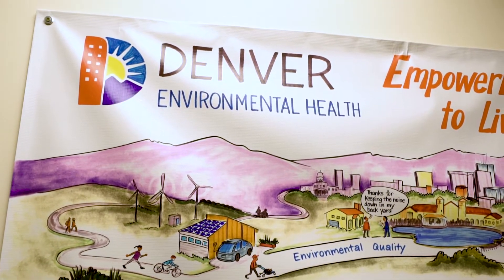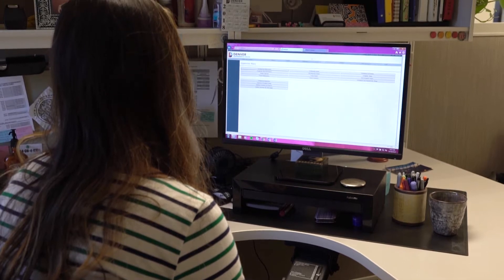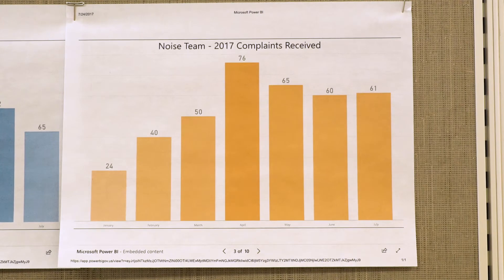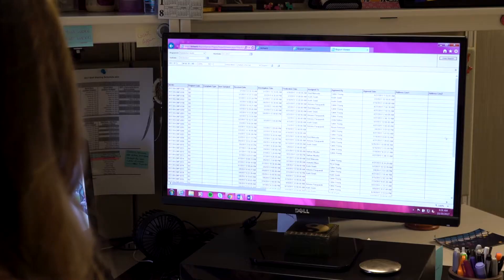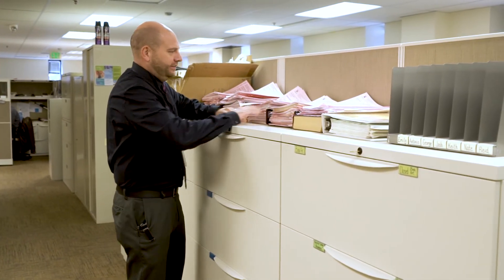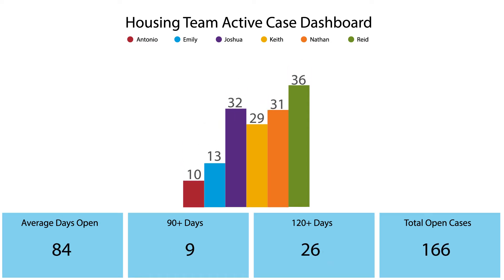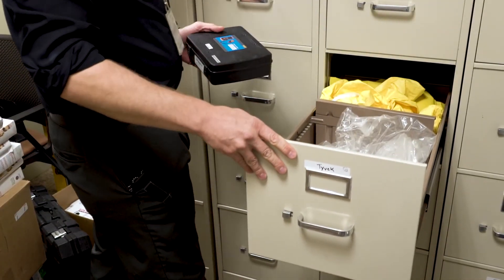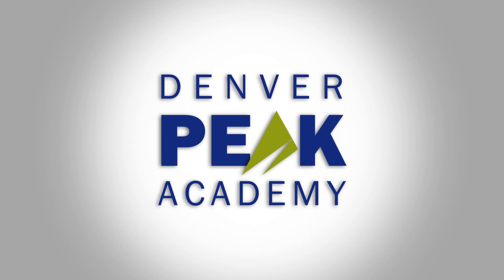Peak Academy - Public Health Inspections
The mission of the Public Health Inspections division is to empower Denver's communities to live better, longer by ensuring that food service establishments, child care facilities, residential health, noise, lead, emergency vehicles, body art establishments, boarding homes, and pools are in compliance with the respective laws while providing public education to consumers and technical assistance to businesses.

Peak Academy trains and coaches employees at all levels to improve the way government works. Through innovation, employees do more with less and enhance the Denver city experience.